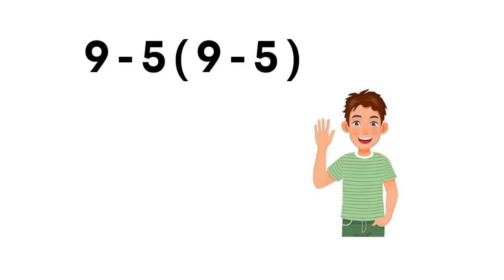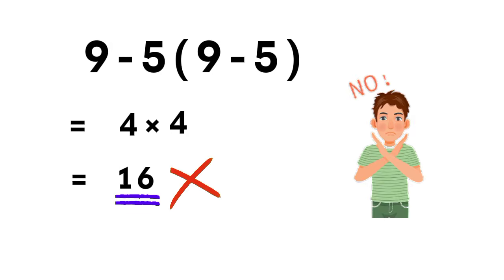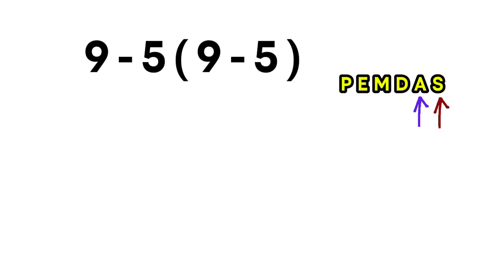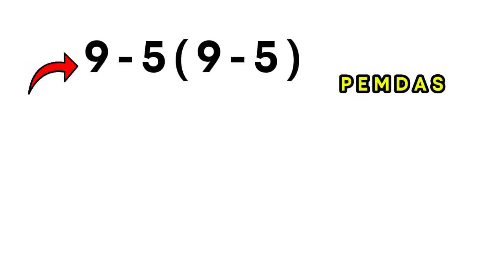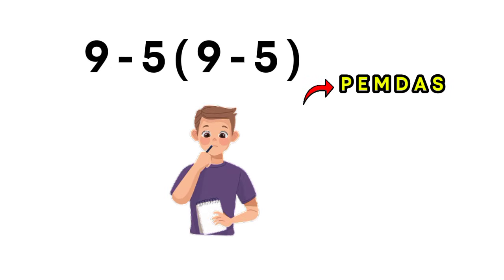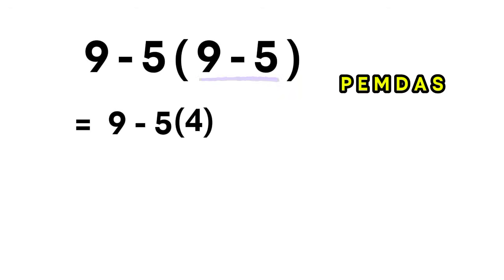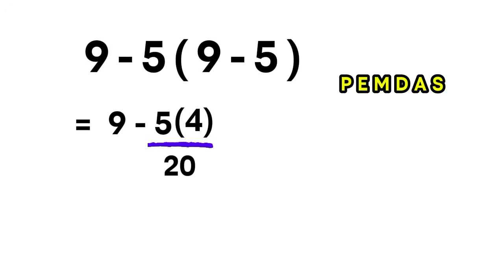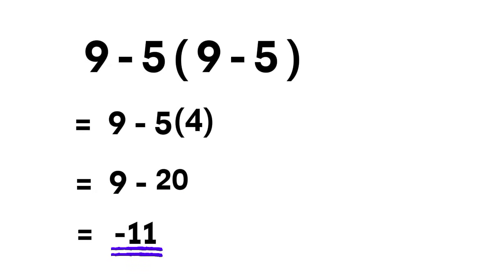Only 1% Can Solve This Math Problem!